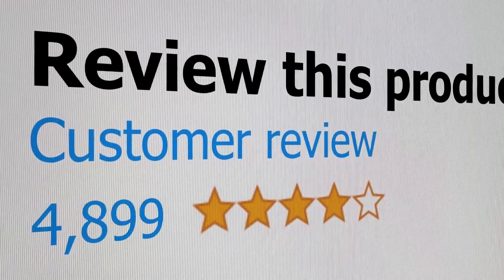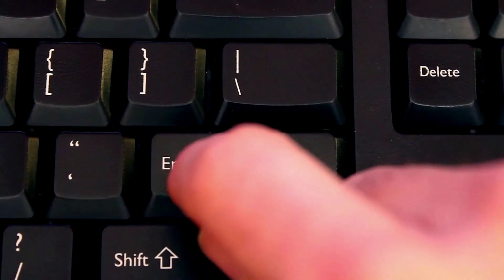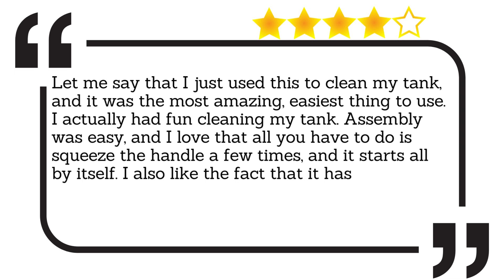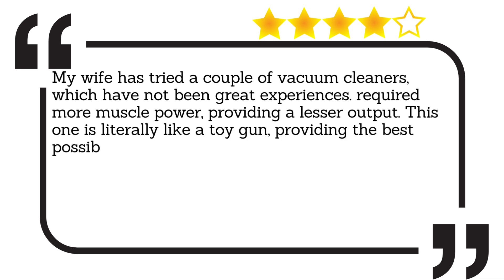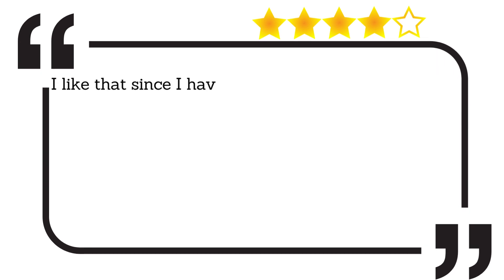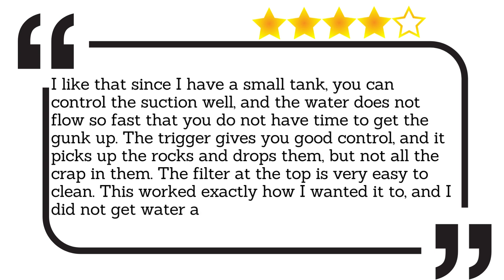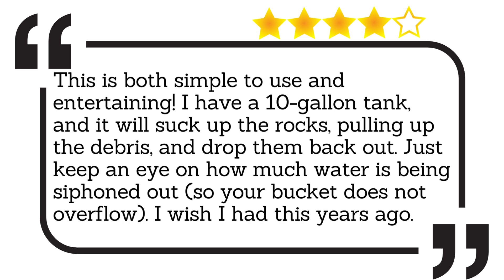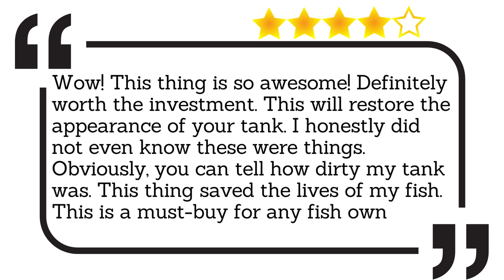✅ Best Aquarium Gravel Cleaner Reviews [ Real Buyers Reviews ]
Aquarium Gravel Cleaner: Hey guys, in this video, we’re going to listen to real customer fish tank rock cleaning tool reviews which is currently available for sale online.

If you are interested in finding out more about the fish tank gravel cleaner product and/or even the price in your country - you can do so by following your country link below

The fish tank vacuum cleaner and water changer adopts the hand-held design, beautiful appearance, compact structure, easy to use and operate.

In today’s video, we are going to listen to real customer reviews on the best aquarium gravel cleaner available online on the market today. We have made this list based on real customer reviews for fish tank sand cleaner. We have considered the quality, features, and values when narrowing down the aquarium gravel cleaner reviews. If you want more information and updated pricing (in your country specific) on gravel cleaner fish tank kit, be sure to check the links above.

00:00 Intro: aquarium gravel cleaner
00:33 5️⃣ Let me say that I just used this to clean my tank, and it was the most amazing, easiest thing to use. I actually had fun cleaning my tank. Assembly was easy, and I love that all you have to do is squeeze the handle a few times, and it starts all by itself. I also like the fact that it has a clip that is attached to my bucket, so I did not have any accidental spills. LOVE, LOVE, LOVE this!

01:07 4️⃣ My wife has tried a couple of vacuum cleaners, which have not been great experiences. required more muscle power, providing a lesser output. This one is literally like a toy gun, providing the best possible result there is. You can literally operate with one hand, and once the water starts flowing, you do not have to do anything. There is a more practical use for it, like pumping water from a flooded area in the house. This is a 6-star product.

01:03 3️⃣ I like that since I have a small tank, you can control the suction well, and the water does not flow so fast that you do not have time to get the gunk up. The trigger gives you good control, and it picks up the rocks and drops them, but not all the crap in them. The filter at the top is very easy to clean. This worked exactly how I wanted it to, and I did not get water anywhere but in the bucket.

02:17 2️⃣ This is both simple to use and entertaining! I have a 10-gallon tank, and it will suck up the rocks, pulling up the debris, and drop them back out. Just keep an eye on how much water is being siphoned out (so your bucket does not overflow). I wish I had this years ago.

02:42 1️⃣ Wow! This thing is so awesome! Definitely worth the investment. This will restore the appearance of your tank. I honestly did not even know these were things. Obviously, you can tell how dirty my tank was. This thing saved the lives of my fish. This is a must-buy for any fish owner.